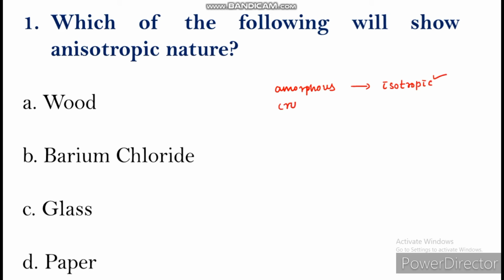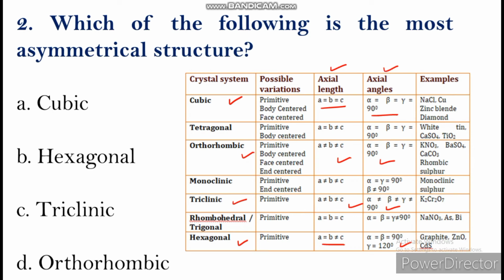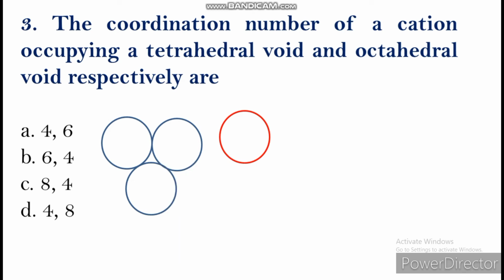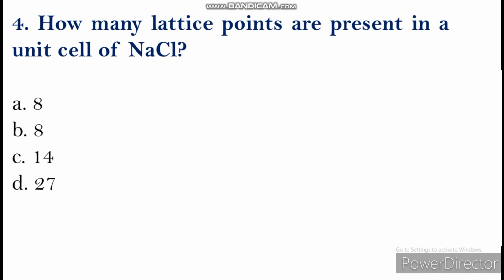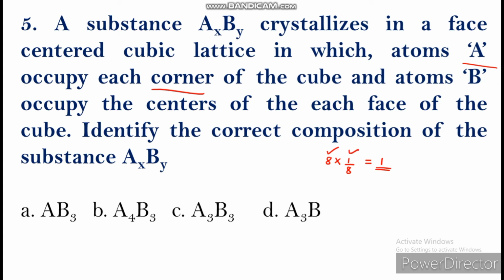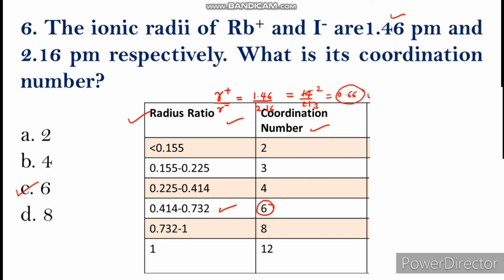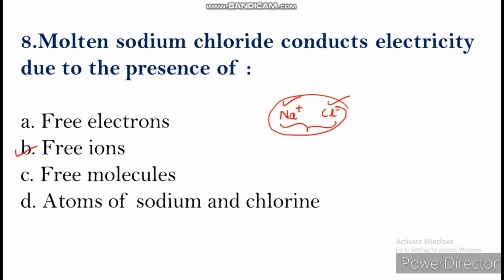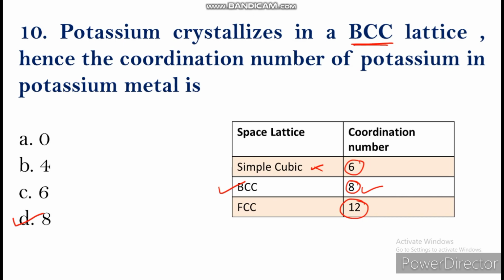Solid State - MCQs Part 1